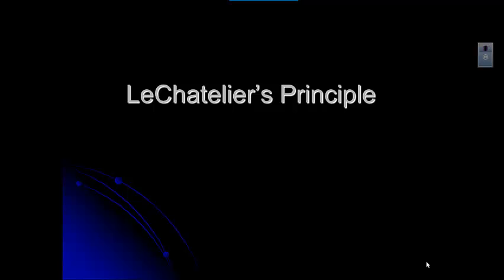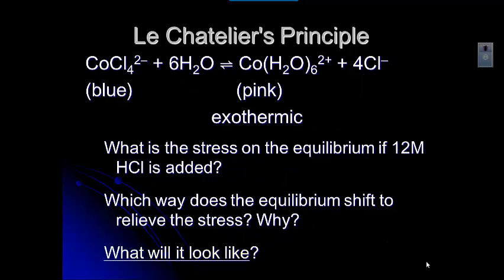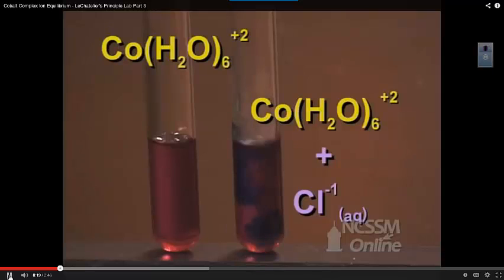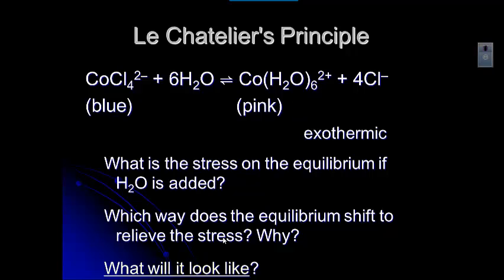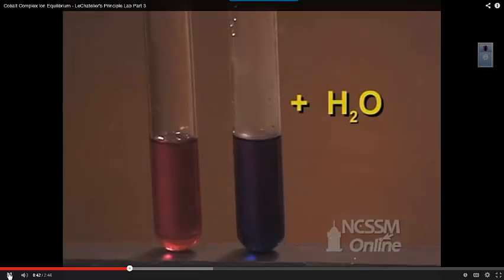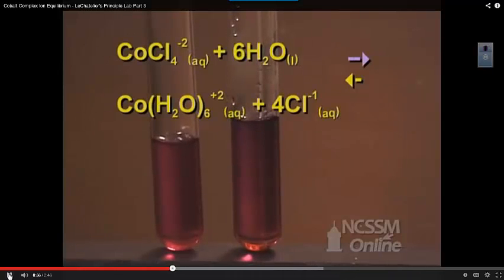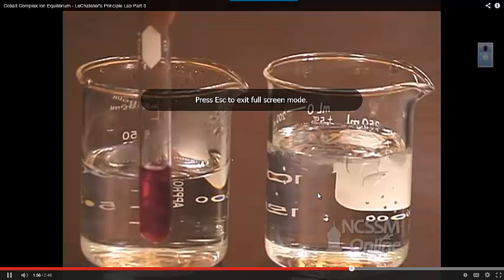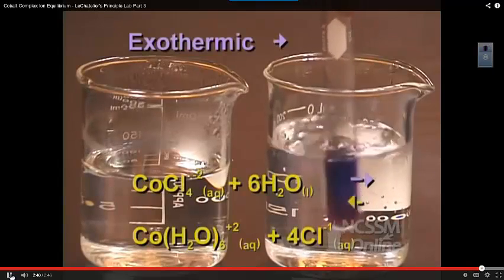Unit 8 - LeChatelier's Principle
How to predict the shift in an equilibrium system when a stress is applied